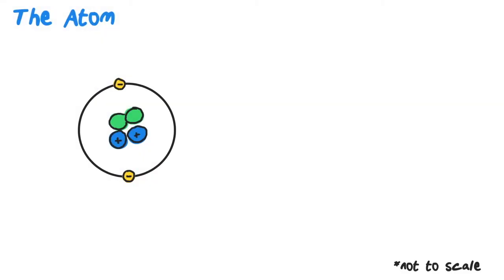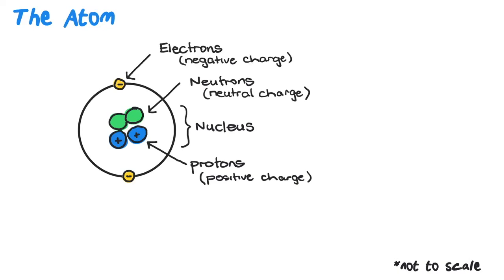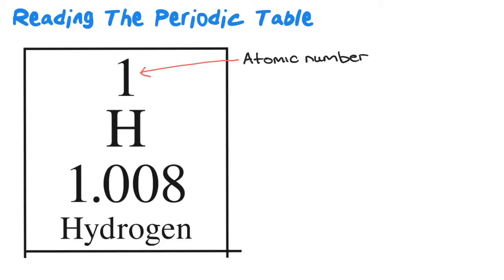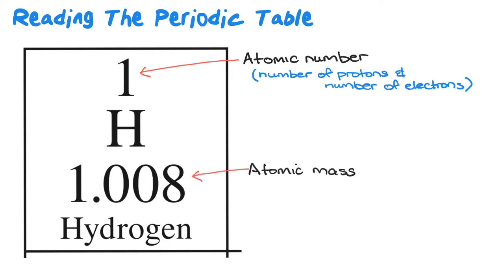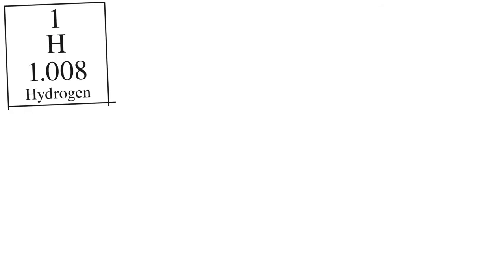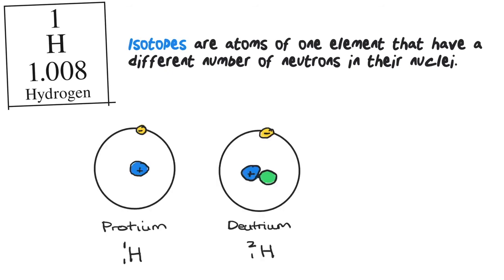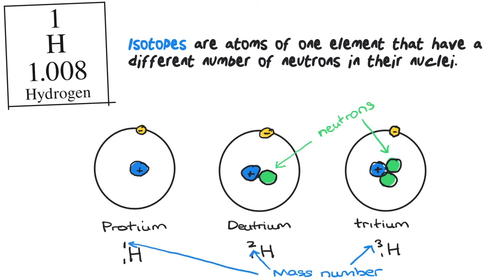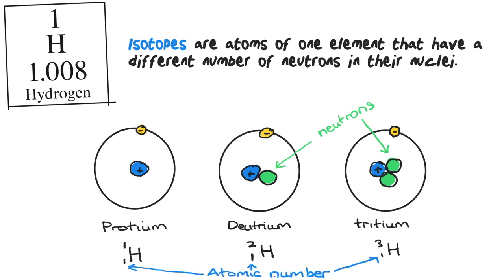Atoms and Isotopes